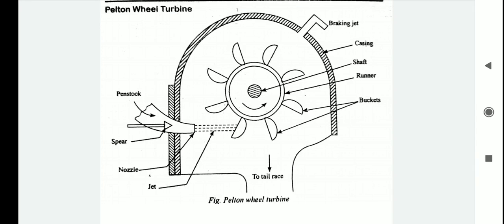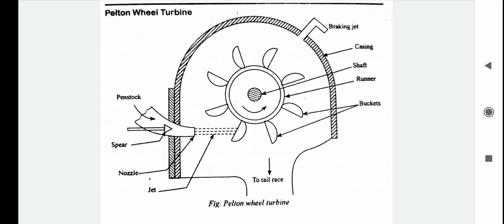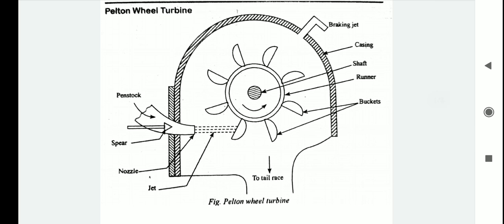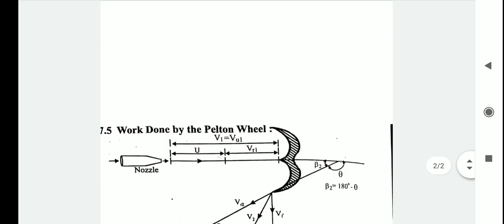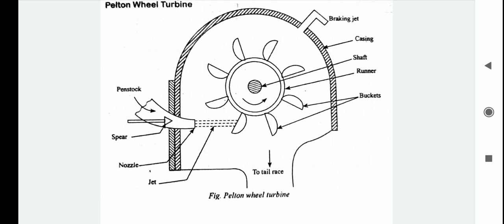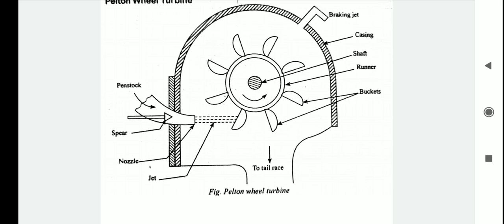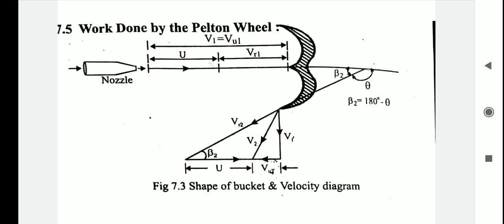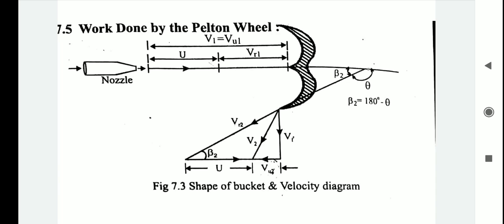Turbo - Pelton Wheel Turbine